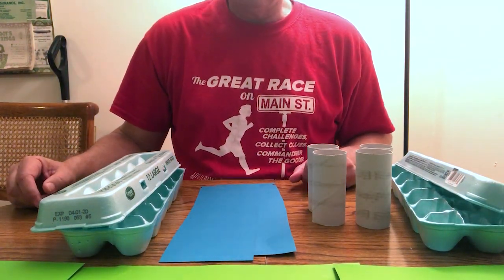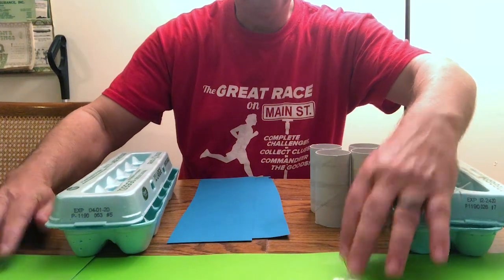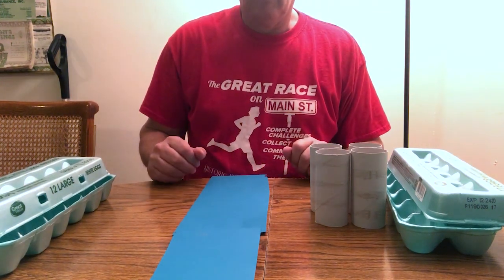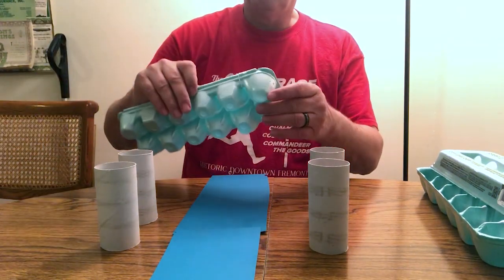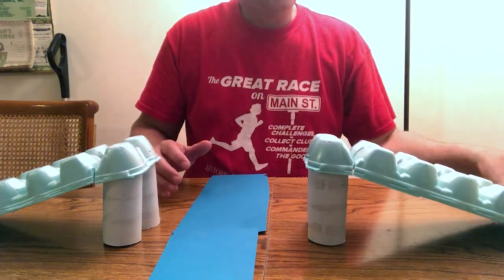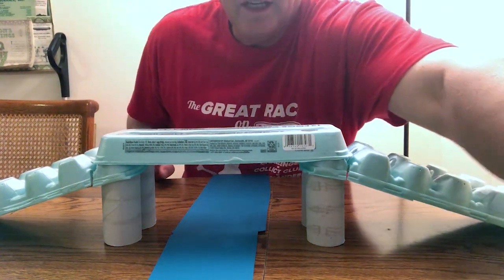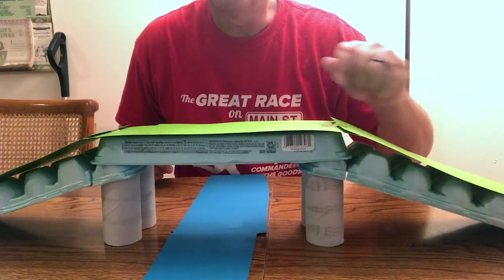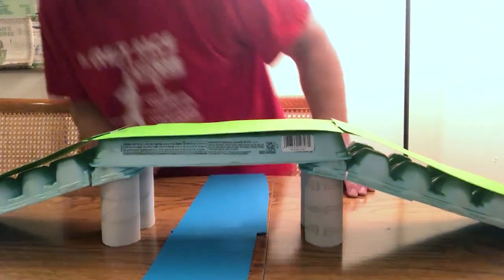DIY: Building a Bridge - Pre- K Learning Activity | NDOT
Mike Larsen, NDOT District 2 Highway Construction Technician, shows your kids how to build a bridge over a stream at home using household items and explains basic parts of a bridge.  This video is targeted for a pre-k audience.